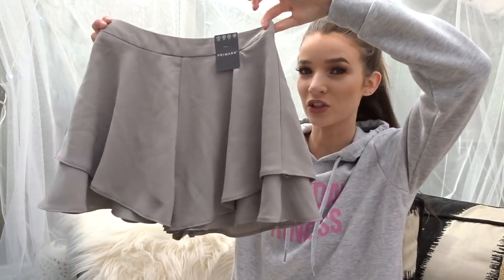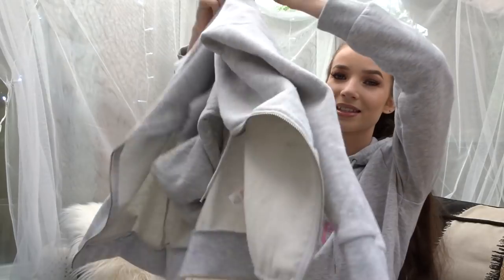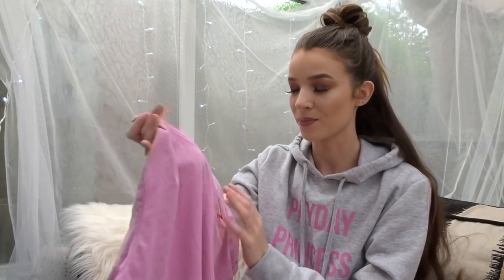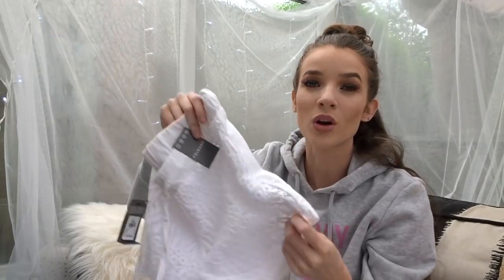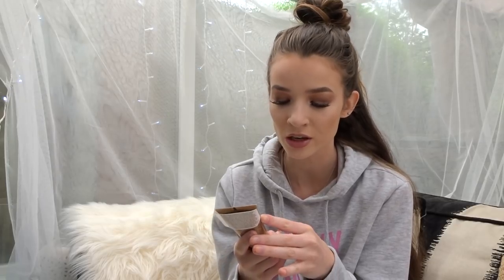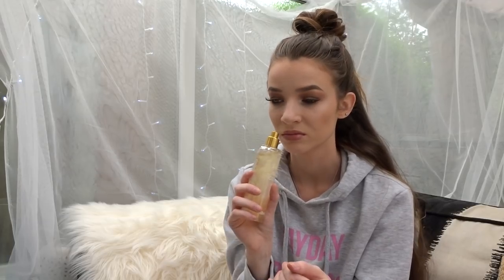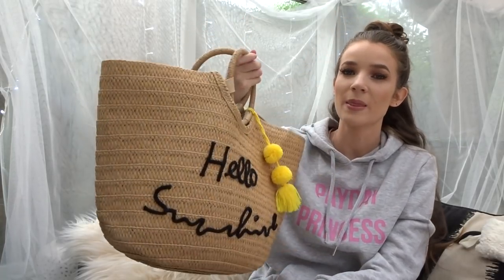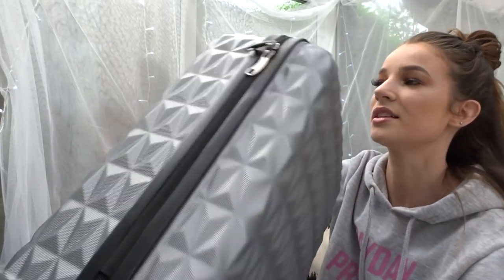HUGE SUMMER PRIMARK HAUL 2018!! SWIMWEAR, BAGS, SHOES, HOLIDAY CLOTHES & more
Its a good job primark is cheap after this summer haul!! Id have had no money left for my holiday else haha!!

I hope you enjoyed watching what i got from primark for my summer holidays!!